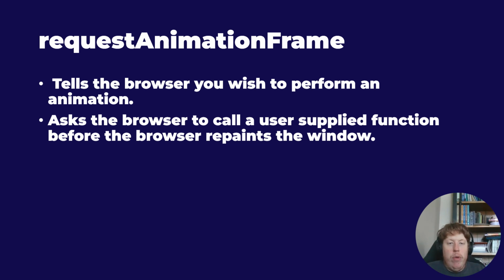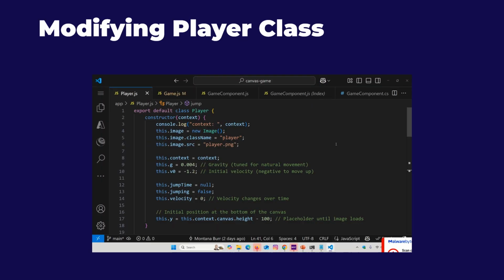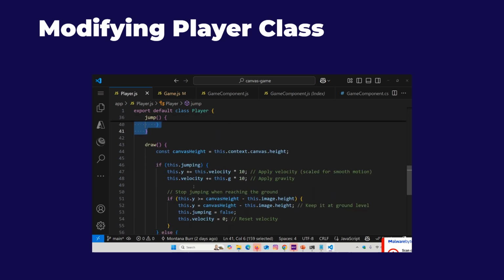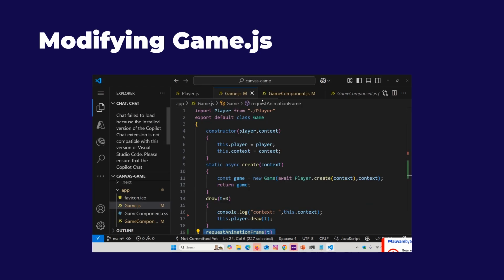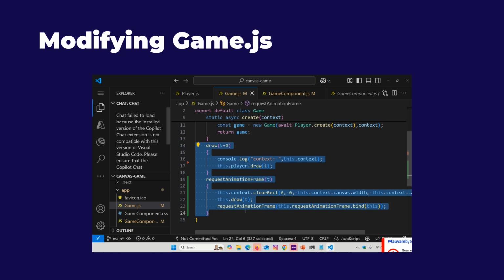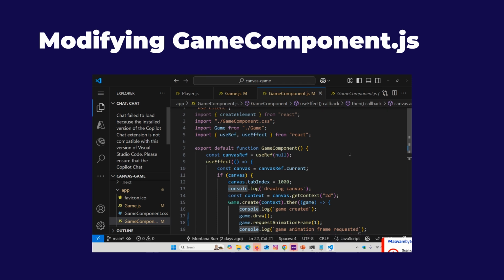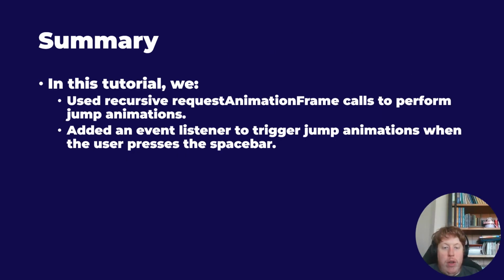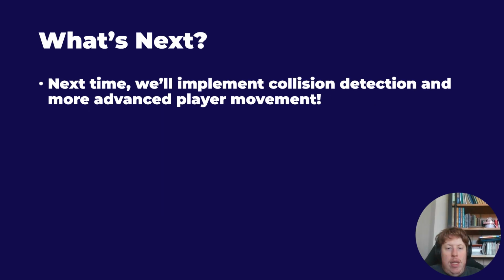Adding Jump Animations to the Player in Next JS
🚀 **Add Jump Animations to Your Next.js 2D Game!** 🎮

In this **Next.js game development tutorial**, we’ll **enhance our player character with a smooth jump animation** using `requestAnimationFrame()`. Pressing the **spacebar** will trigger a jump, and we’ll use **basic physics** to create a realistic motion.

✅ **Trigger jumps with the spacebar**
✅ **Use `requestAnimationFrame()` for smooth animations**
✅ **Apply basic physics to create natural jump movement**

By the end, you’ll have **real-time jumping mechanics** added to your Next.js 2D game!

📌 **Watch now and level up your game development skills in Next.js!**